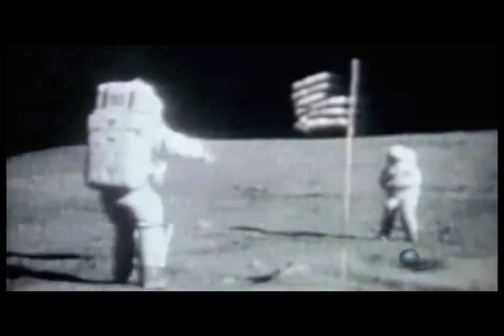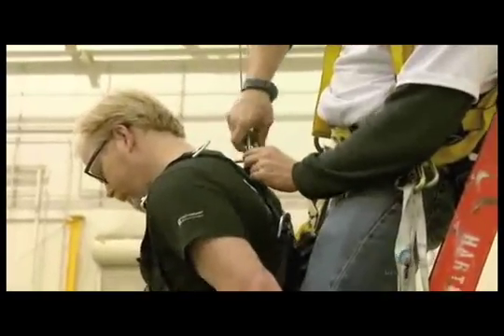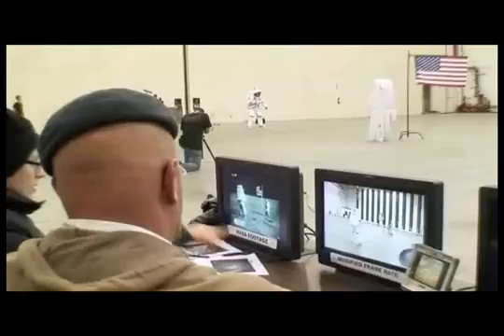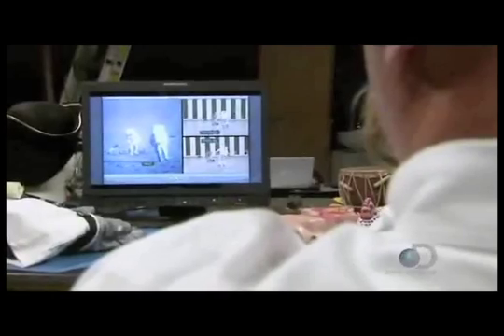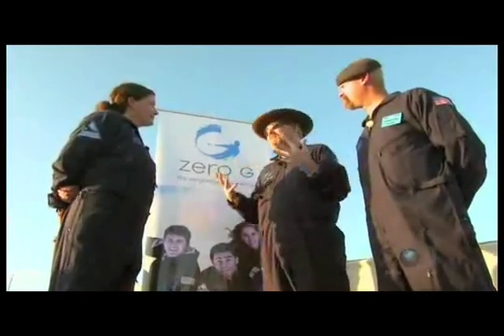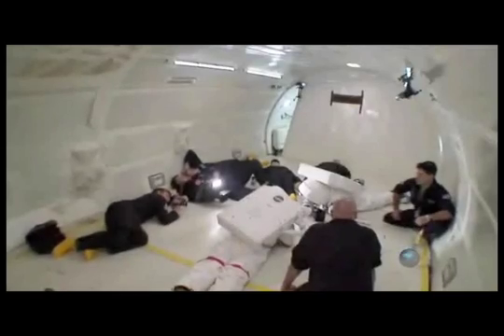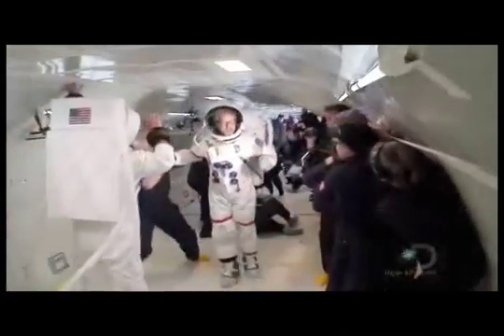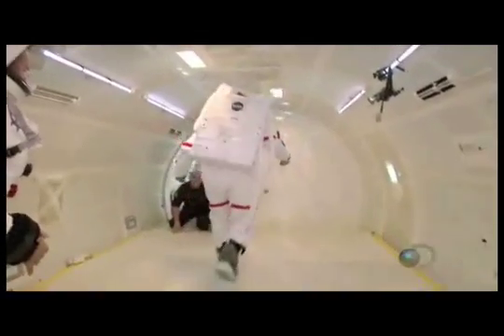Mythbusters Moon Hoax Gravity Test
You're about to watch a man in 1/6th of earth's normal gravity. If you watch this and still believe NASA merely filmed men on the end of studio wires, you have bad eyes or you are stubbornly biased by an indefensible moon hoax world view. Watching Adam Savage hop up and down the fuselage of this "Vomit Comet" is nothing less than the real deal and it looks every bit of it.